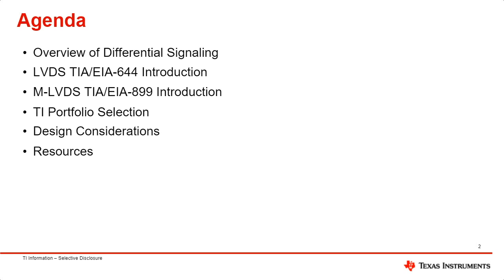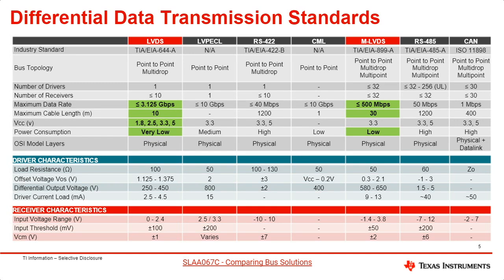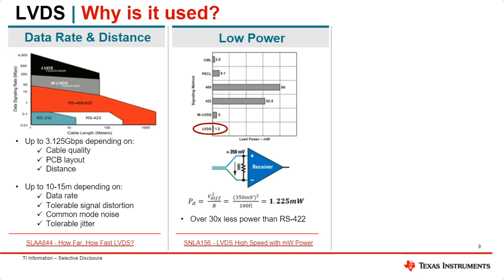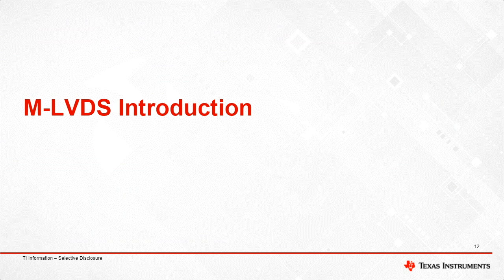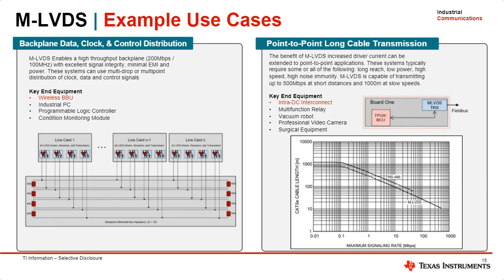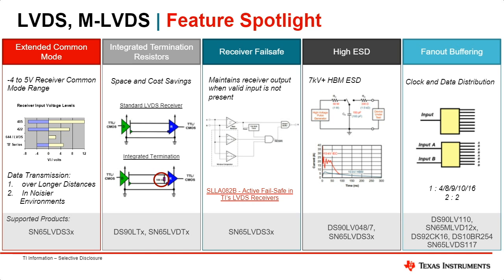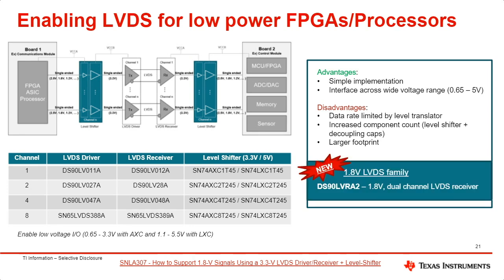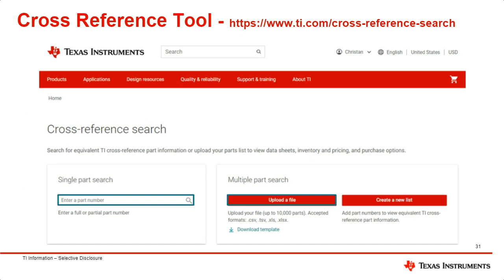TI LVDS portfolio overview and selection training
This course, which provides an overview of TI's LVDS portfolio and selection techniques, will be broken down into major topics such as differential signals overview, introduction to LVDS TIA/EIA-644, Introducing the M-LVDS TIA/EIA-899, TI product solution options, design considerations, resource sharing and more.